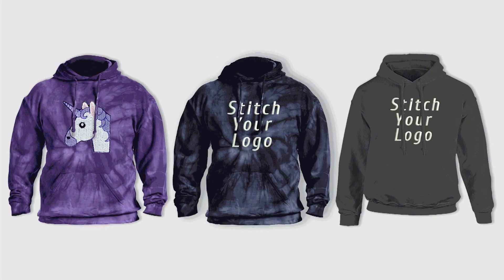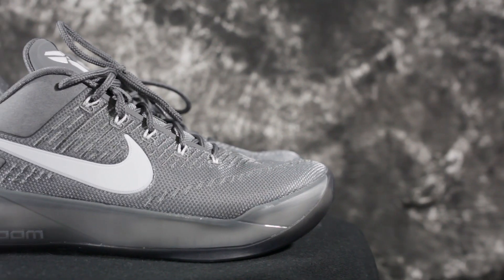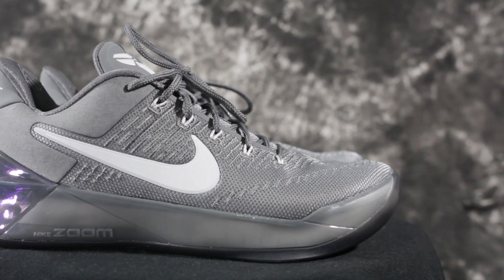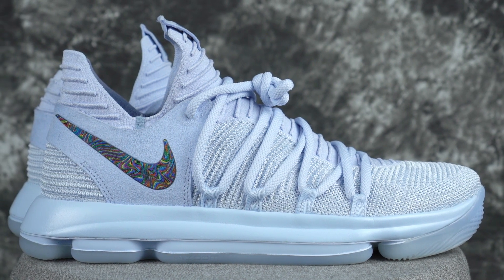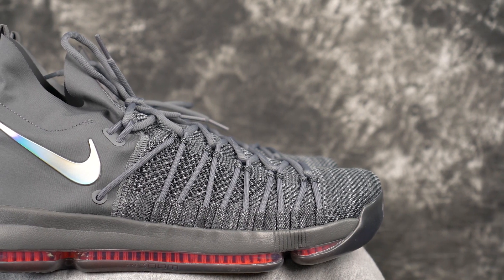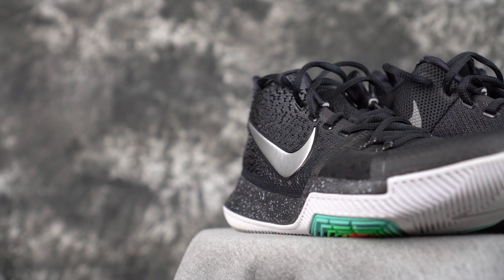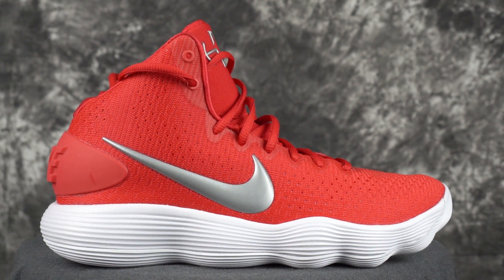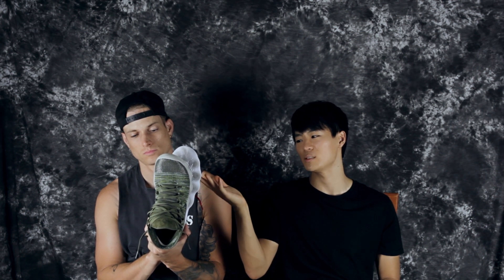Top 5 Nike Basketball Shoes of 2017!